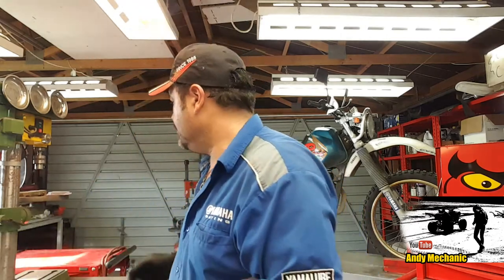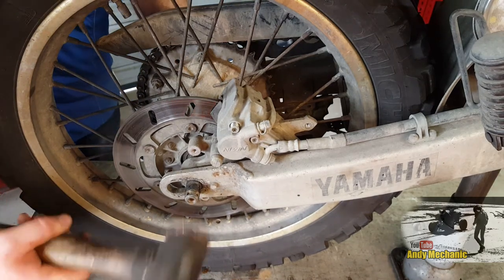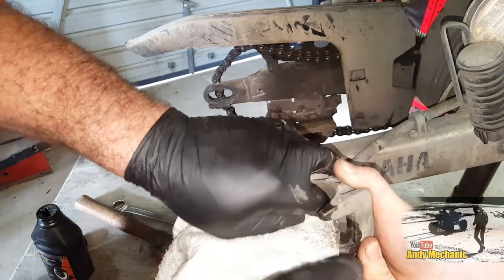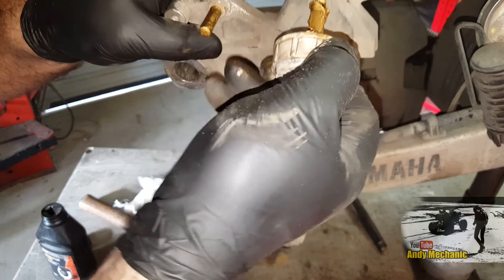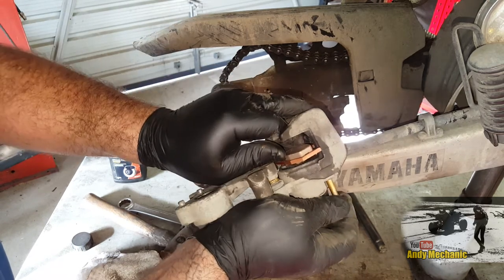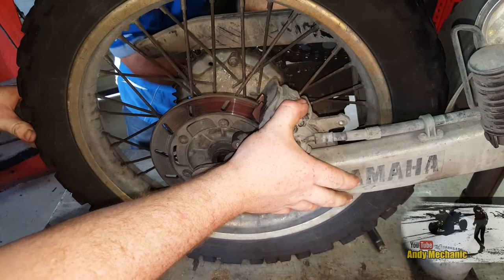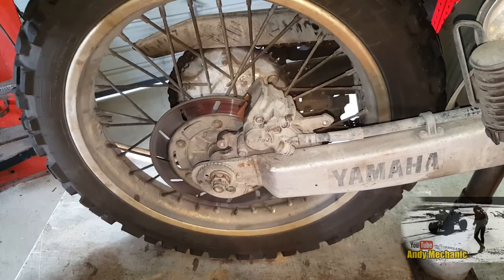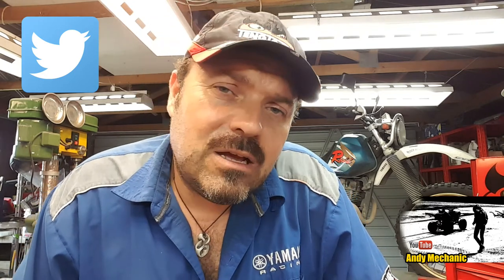Yamaha TT250R rear brake pads replacement #1326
Ben dragged his daily ride onto the workshop late Sunday afternoon requesting I fit a new set of rear brake pads so...

Given I hadn't done this specific job on this bike to camera I thought it best to at least cover the basics. It's not as comprehensive as some of my other brake videos but it certainly contains sufficient info for you to be able to do the job yourself without any issues.

If you do have any questions then please add them to the comments section & I'll get back to you just as soon as I can.

Andy Mechanic